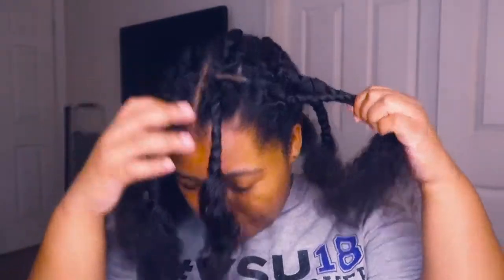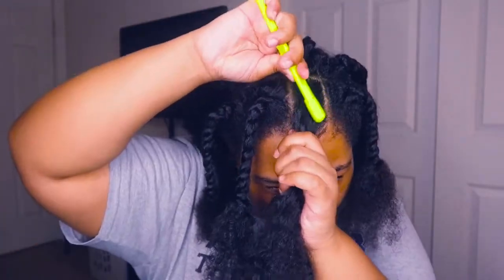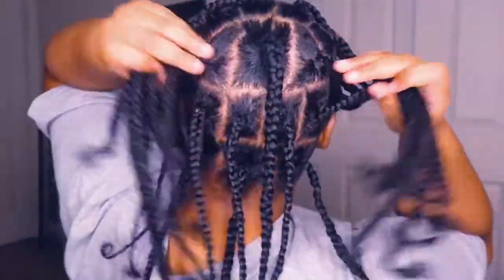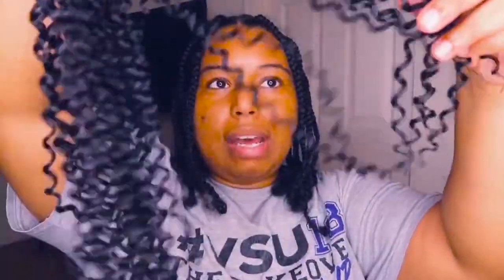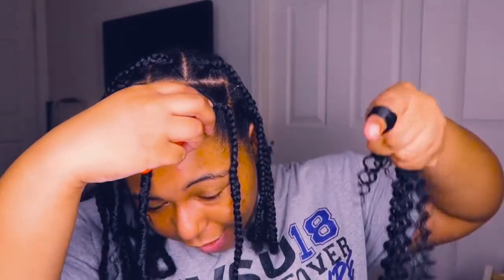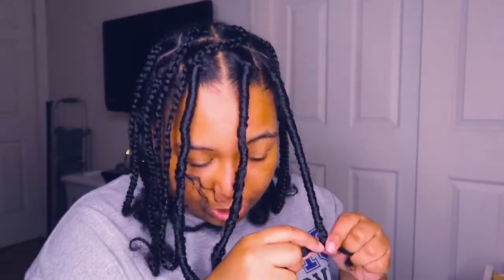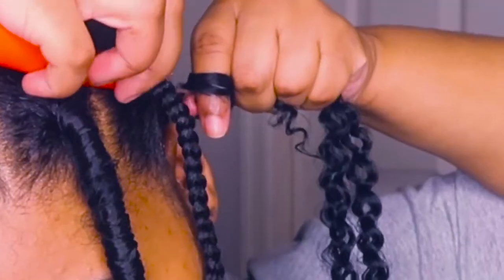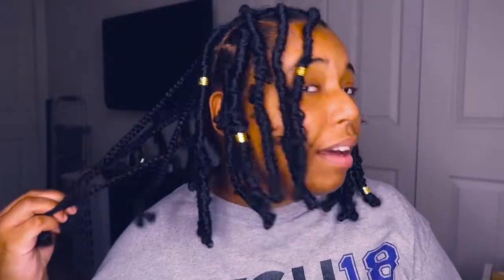HOW TO: BOHEMIAN FAUX LOCS | STEP BY STEP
I hope you had a great time watching this video! more coming soon :)